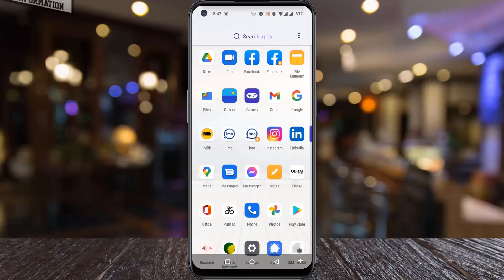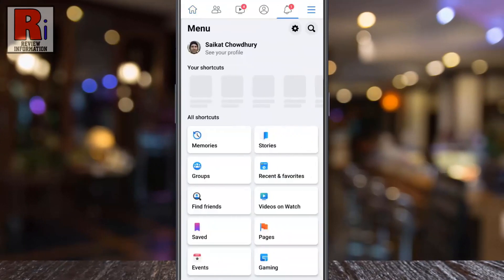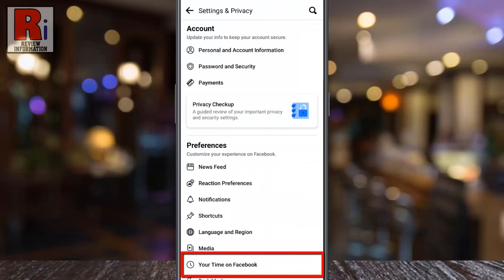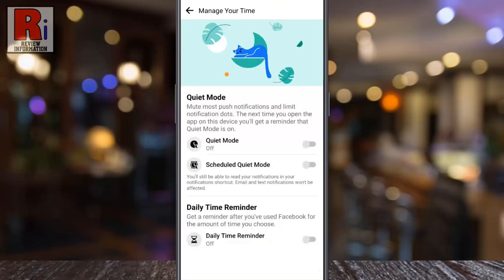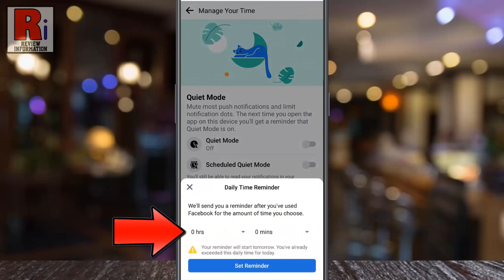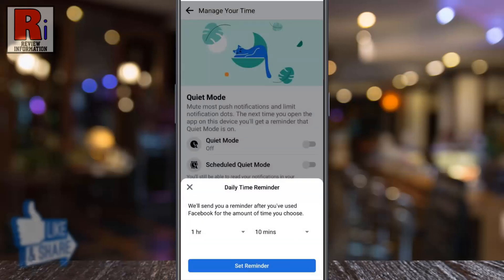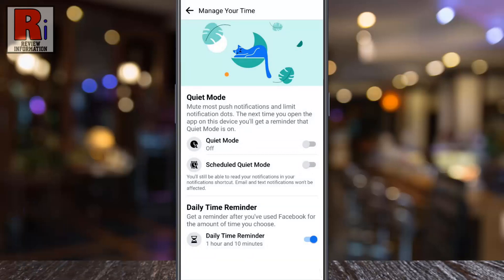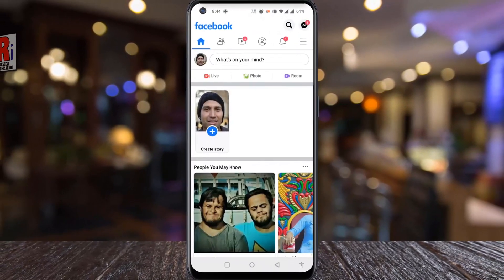How to Set Daily Usage Reminder Alert on Facebook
In this video I will show you, How to Set Daily Usage Reminder Alert on Facebook.

Open the Facebook app on your phone. Tap on the three horizontal lines in the top right corner. Then tap on the settings gear icon from the top right. Under preferences, tap on, your time on facebook. Now tap on see tools, under Manage your time. Here you will find, daily time reminder. Simply tap the slider beside.

Select your Reminder frequency from the box. This value determines how many minutes of view time you will have, before the app will alert you to take a break. Then tap on, set reminder. From now on, facebook will send you a reminder, after you have used facebook for 1 hour and 10 minutes.